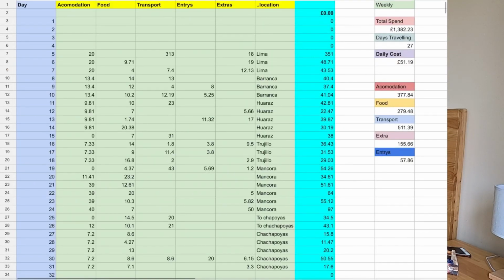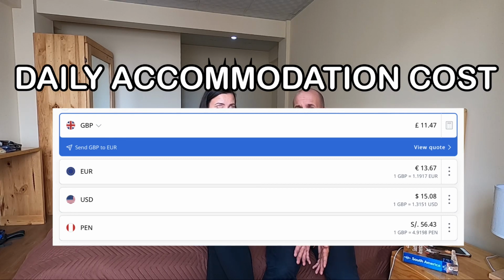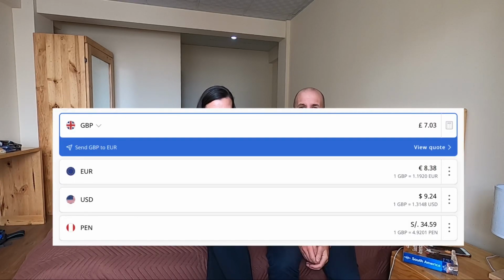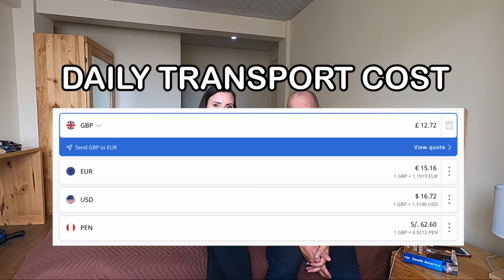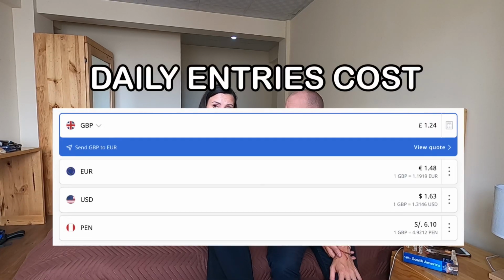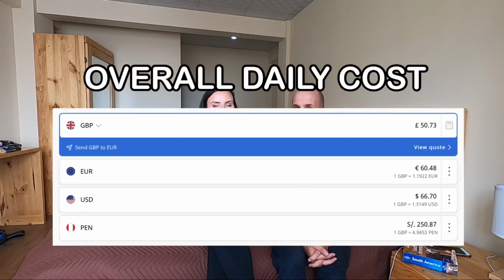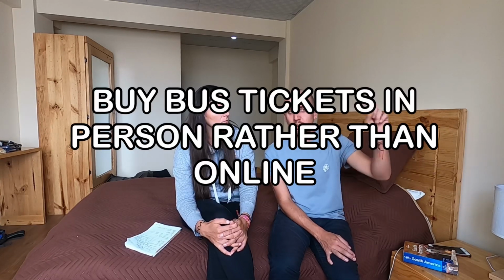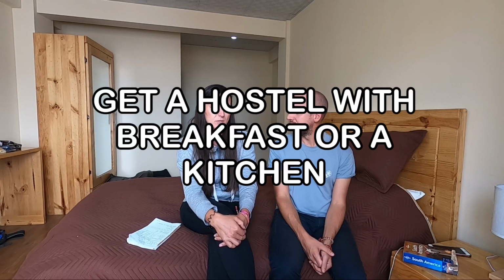COST OF BACKPACKING PERU - IS PERU CHEAP TO TRAVEL? - BACKPACKING PERU 🇵🇪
Travel guide Peru and the cost of travelling peru.

Ever wondered how much does it cost to travel Peru?

Here we break down the cost of backpacking peru. How much does it cost to travel Peru a day, how much does it cost for a month.

Accommodation cost in Peru
How much is food in Peru
How much is transport in Peru etc

So check out our ultimate guide to the cost of backpacking peru